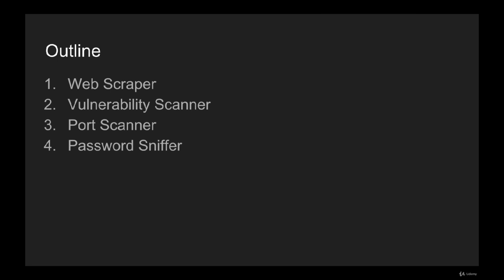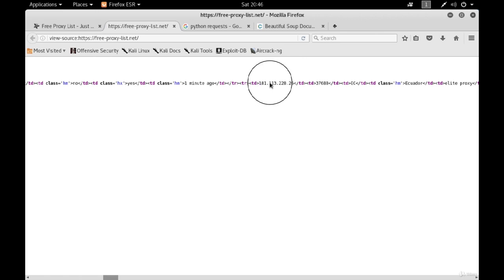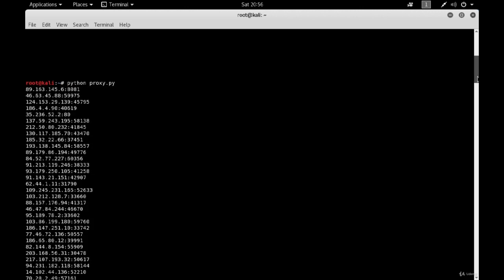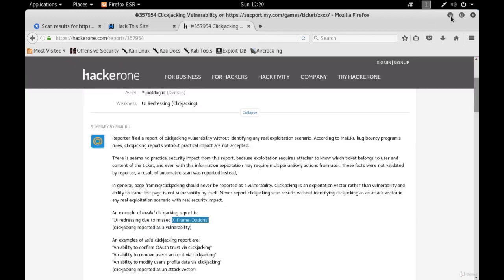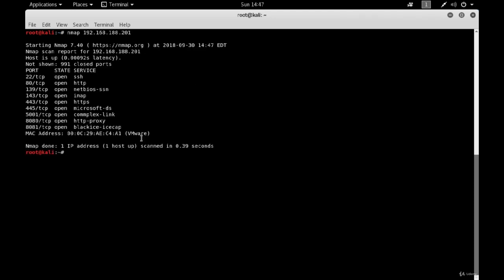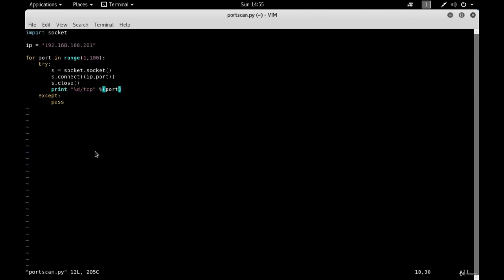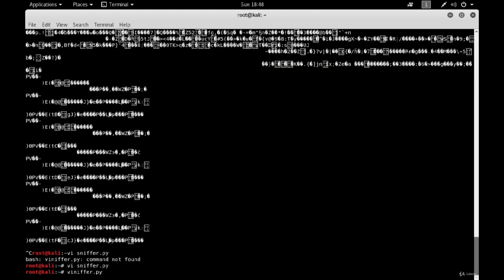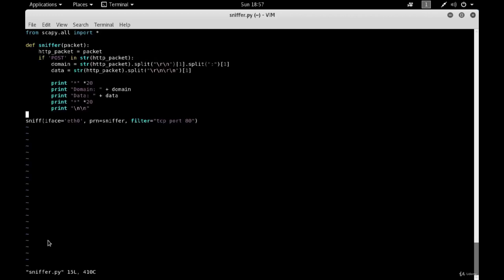Building Ethical Hacking Python Tools From Scratch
Topic: Building Ethical Hacking Python Tools From Scratch

Content:

1. Introduction
 1. Introduction

2. Python Webscraping
 1. Proxy Scraper

3. Vulnerability Scanner
 1. Clickjacking Detector

4. Port Scanner
 1. Socket Programming

5. Password Sniffing
 1. Password Sniffing with SCAPY